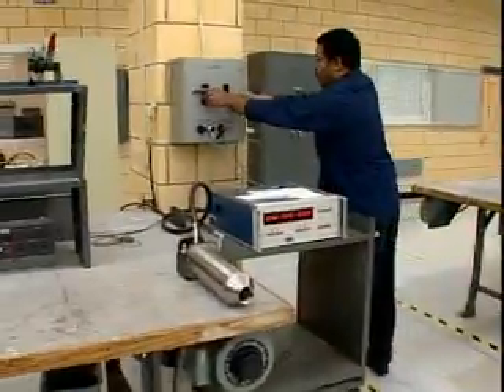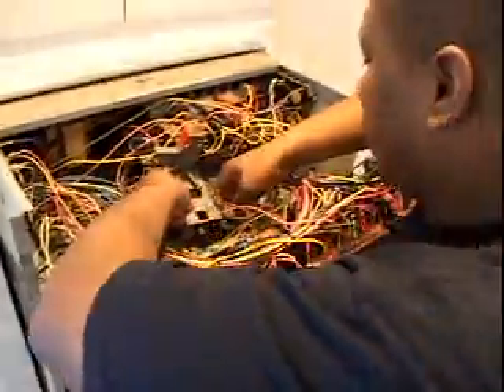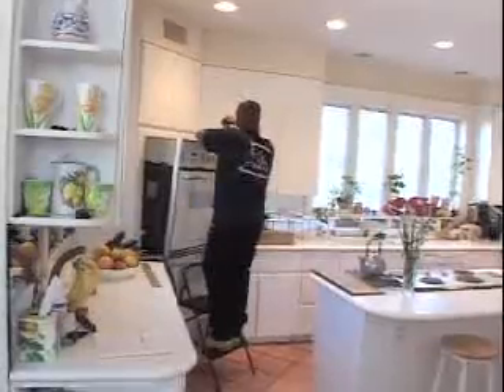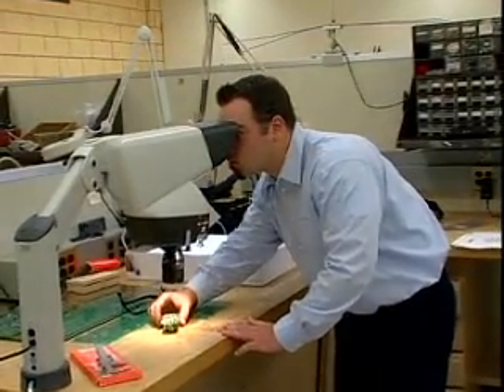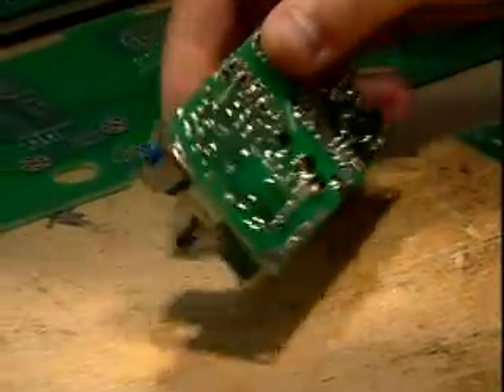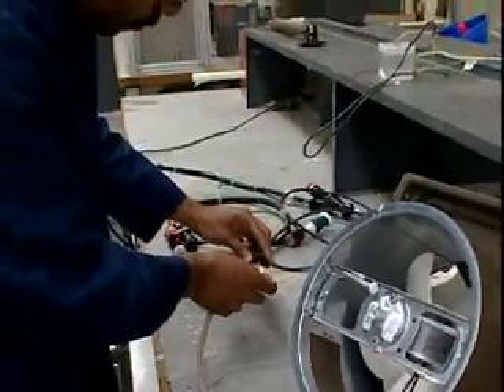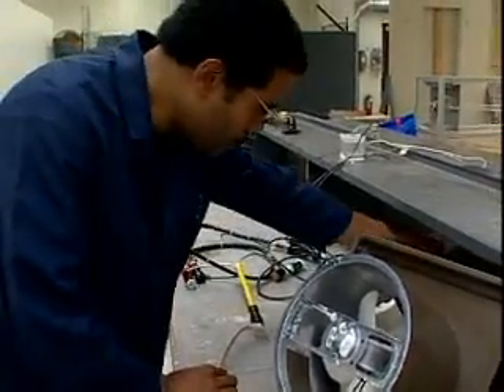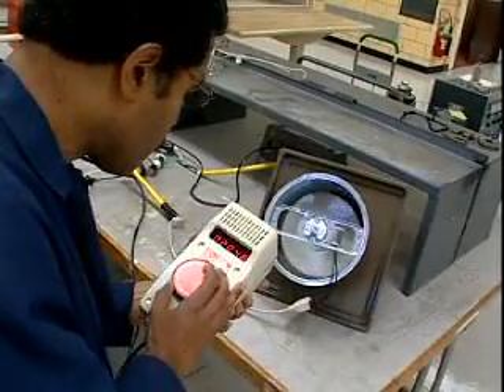What do Electrical and Electronic Engineering Technicians do?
This video shows the kind of work that Electrical and Electronic Engineering Technicians do.